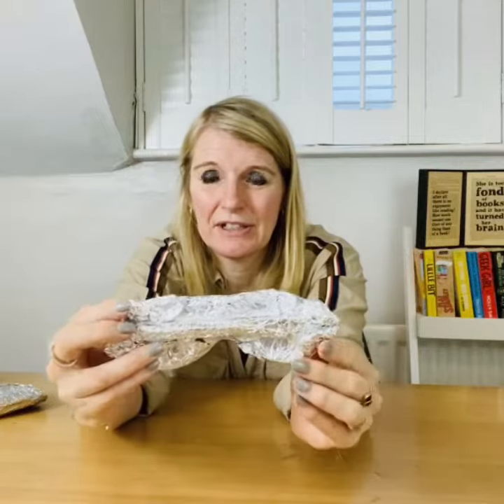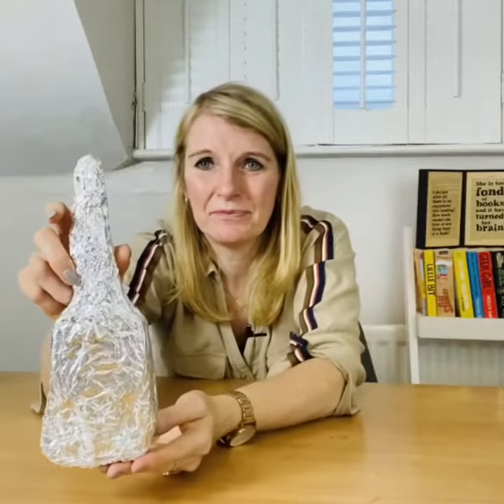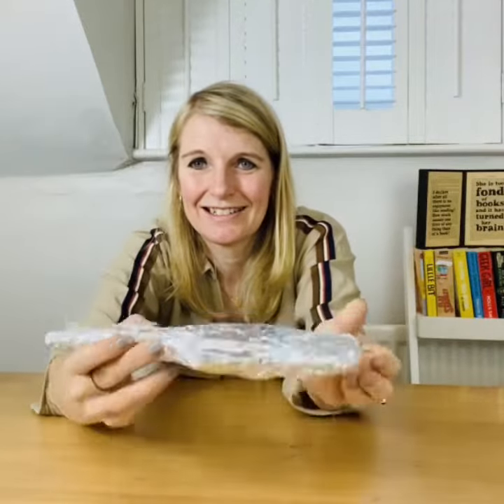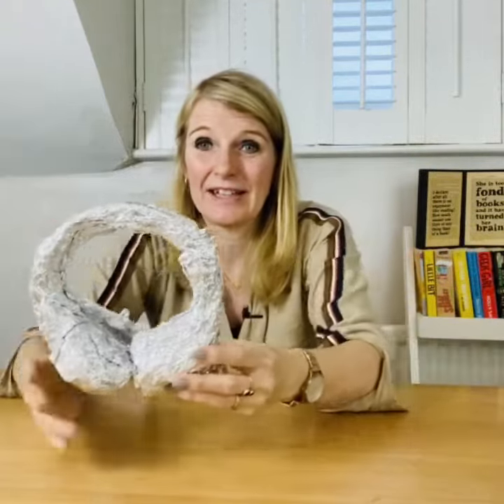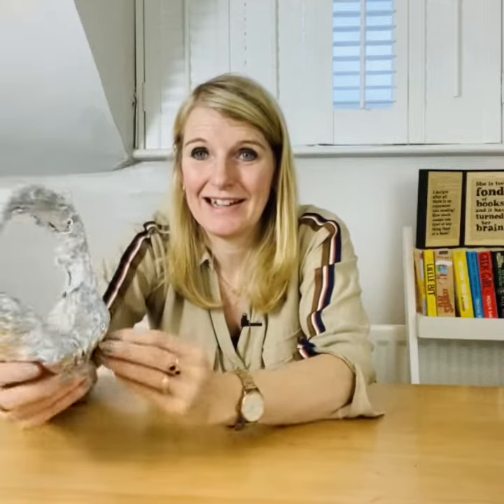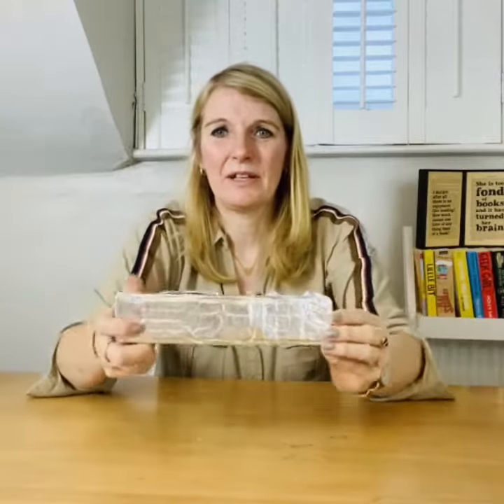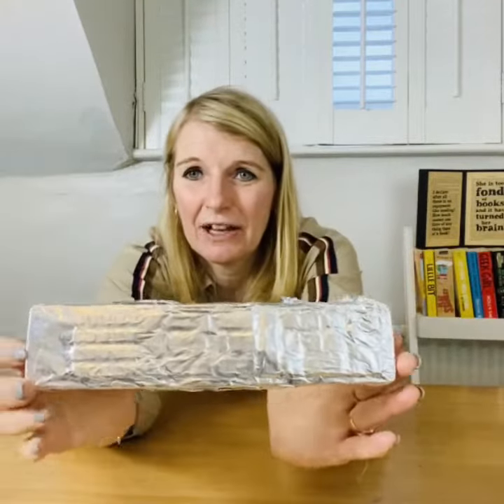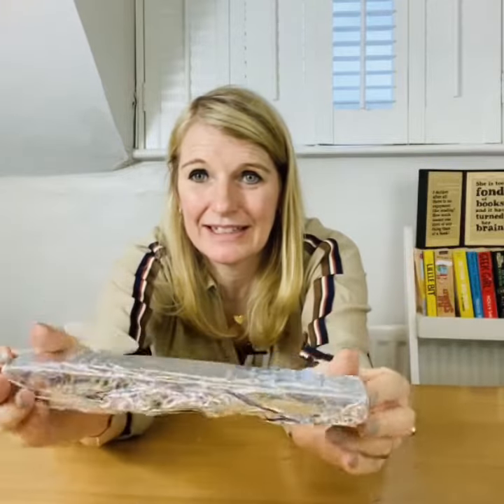Challenge Friday - Tin Foil Challenge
It's Challenge Friday, can you guess which everyday items we've wrapped in tin foil ?